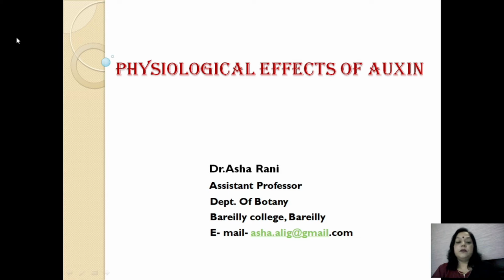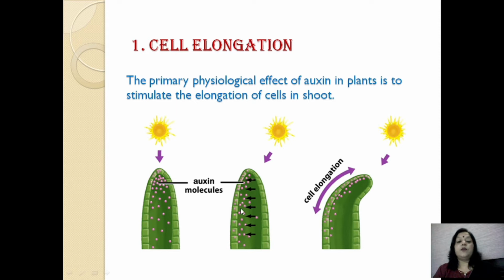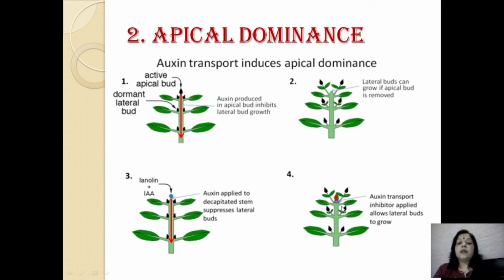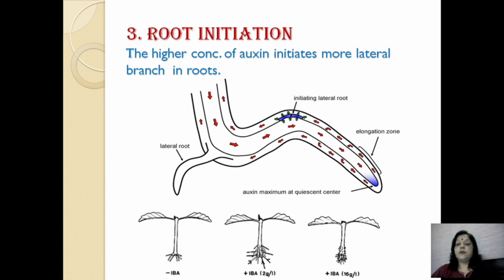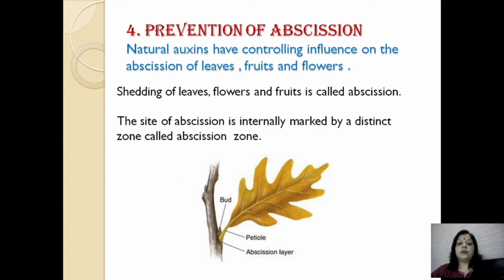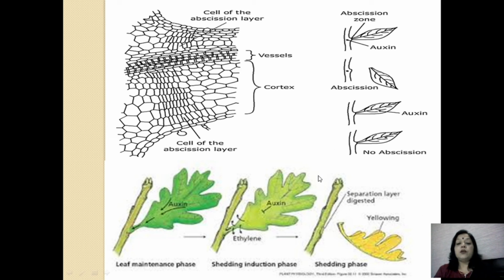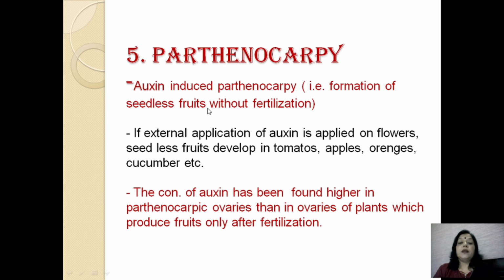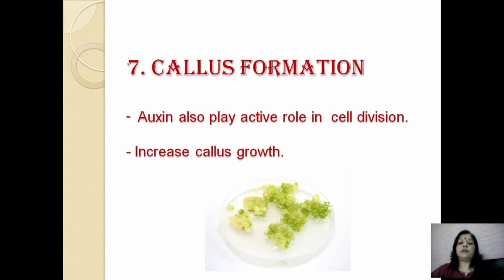Auxin Growth Hormone Part 4